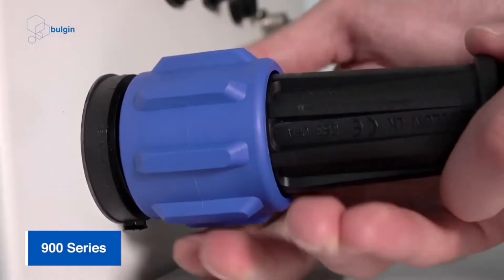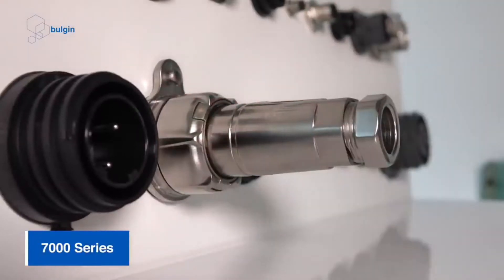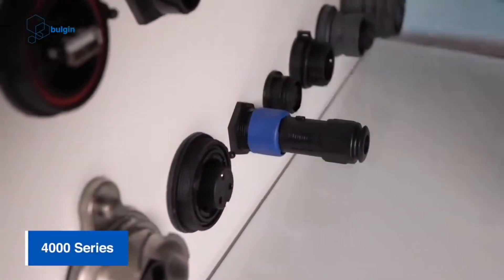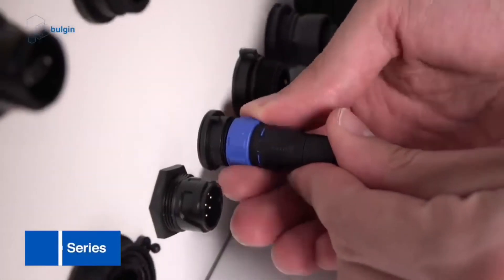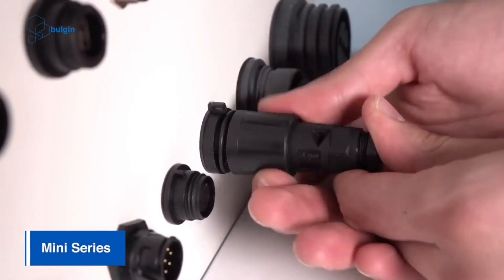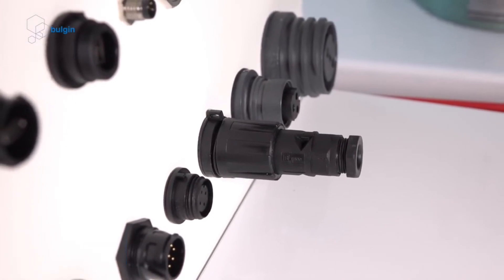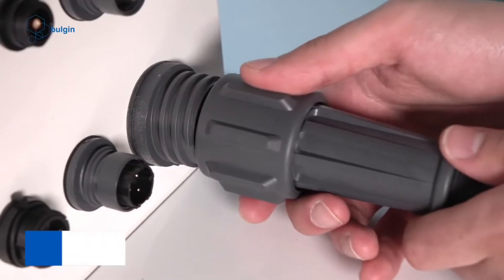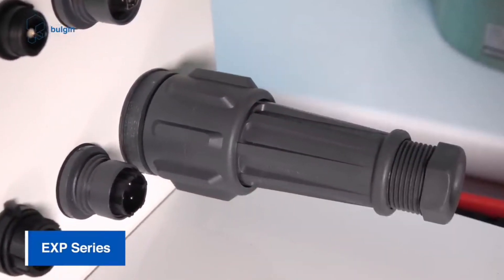Blind Mating - What are Scoop-proof Connectors?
In this video, we will explore Scoop-proof Connectors.

One of the greatest challenges when using connectors in the real world is that they sometimes need to be installed in circumstances which are less than ideal. Far from the workshop or laboratory, connectors often need to be mated in confined spaces or locations that are hard to reach.

Bulgin is widely recognised as a leading manufacturer of environmentally sealed connectors and components. With over 95 years of experience in the industry, Bulgin continues to innovate and develop products and services to cater for its global customer base across a variety of markets.

View all of our latest news, articles and product announcements